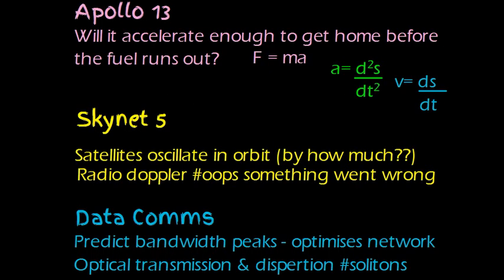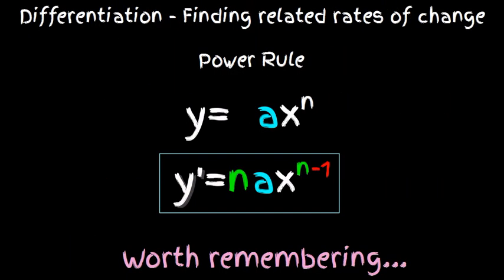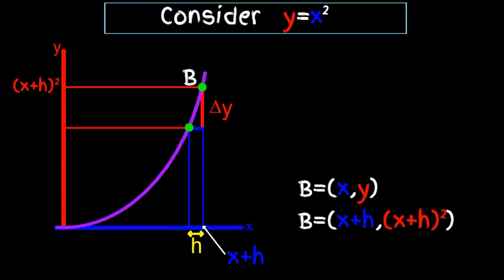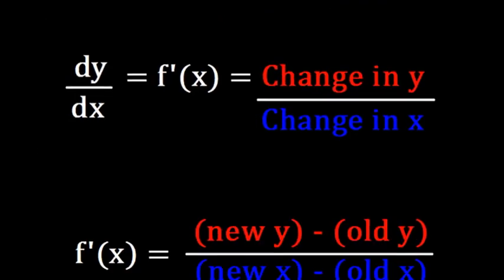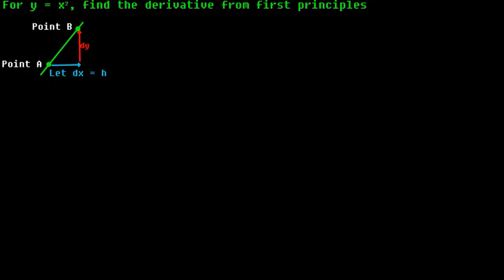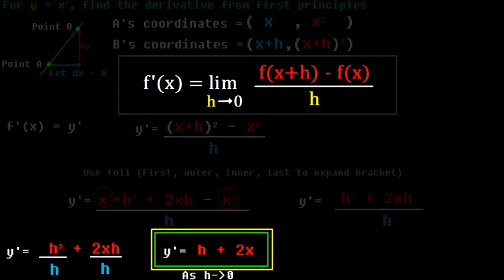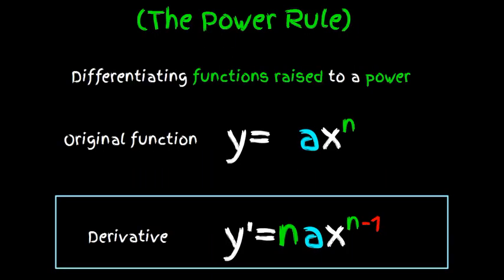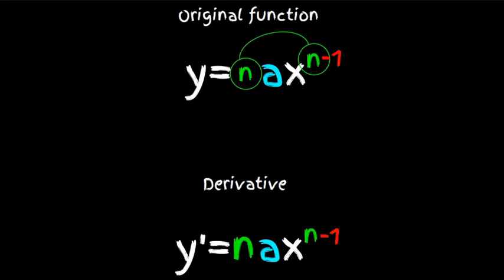Quick & Easy Calculus :) #2 - Differentiation - Intro and First Principles ... Maths4Engineers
We prove the Power Rule from first principles.